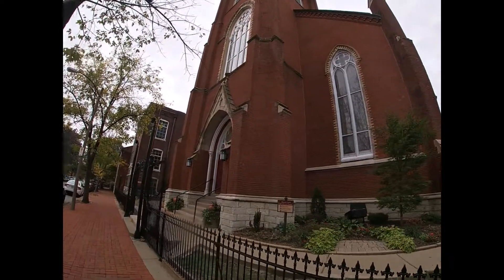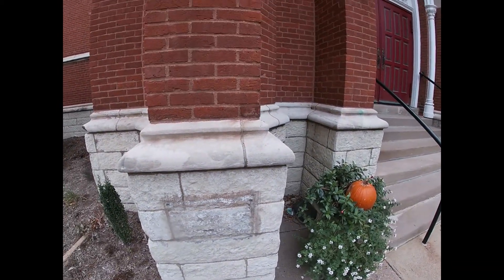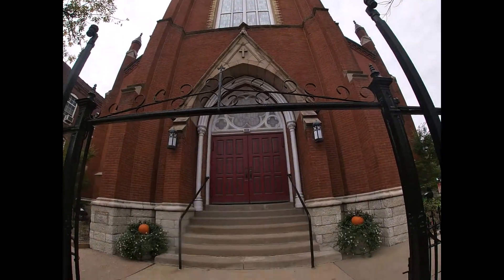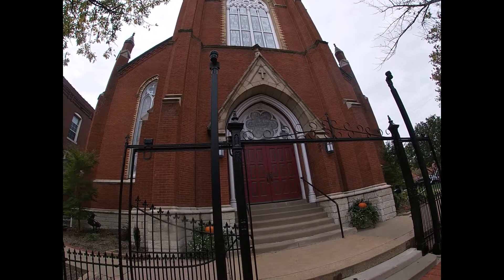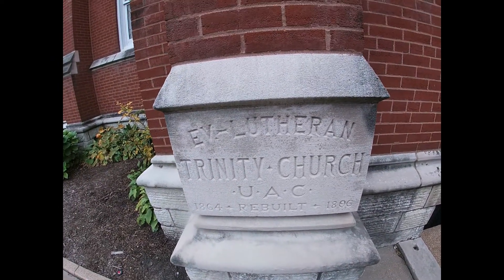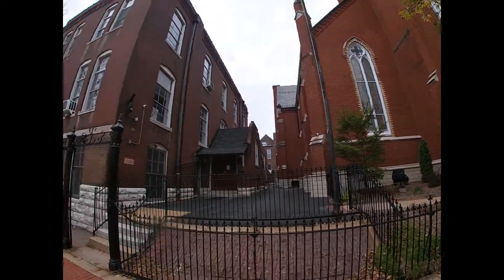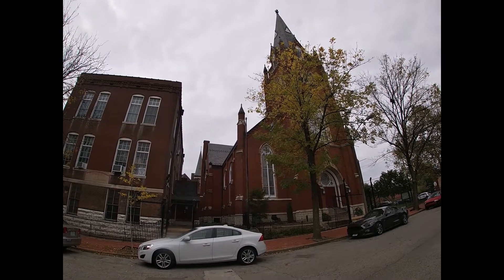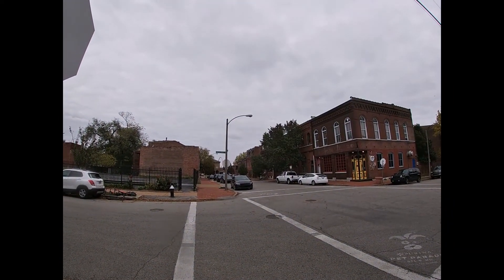Trinity Lutheran Church, St. Louis, Missouri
The Soulard neighborhood in St. Louis has some historic churches - and this one is no exception. The Historic Trinity Lutheran Church on 8th and Soulard Streets has been in its building for a century and a half. It was originally located at 3rd and Lombard Streets (near Broadway Oyster Bar).